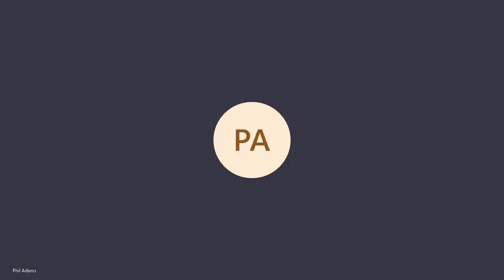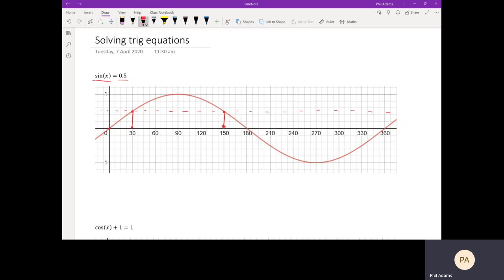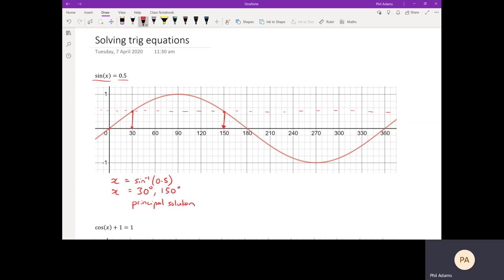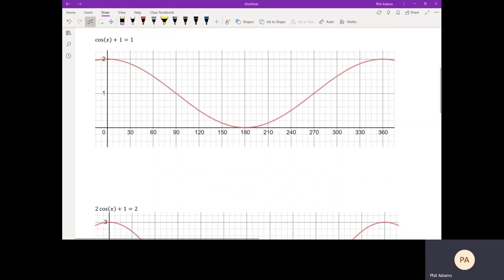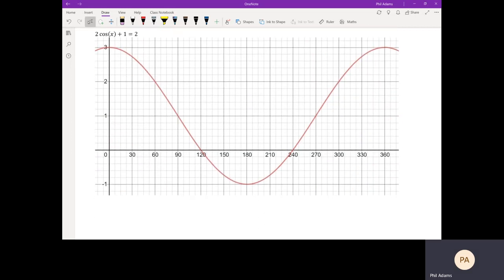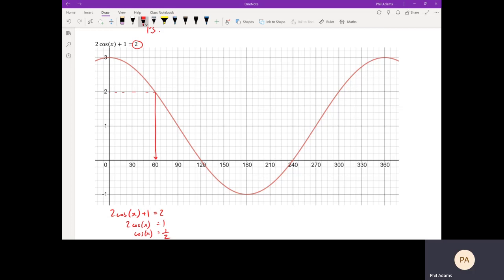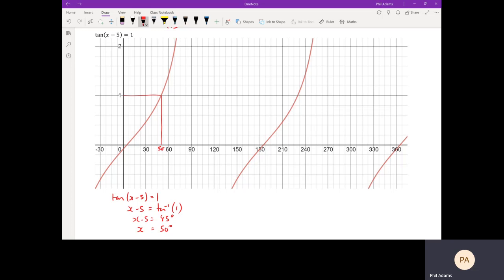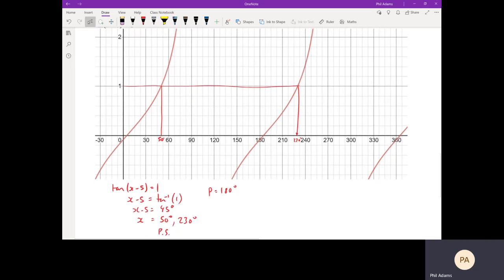Introduction to solving trig equations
Demonstrating how to solve simple trig equations, why there are multiple solutions, and how to find them graphically.